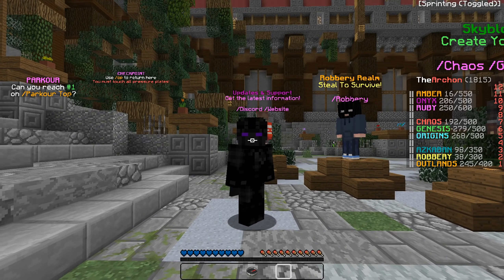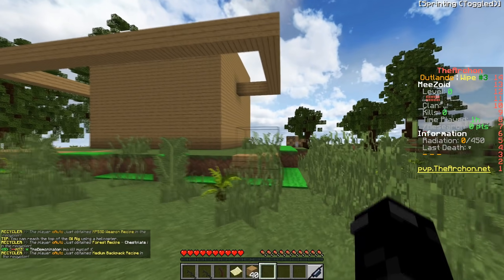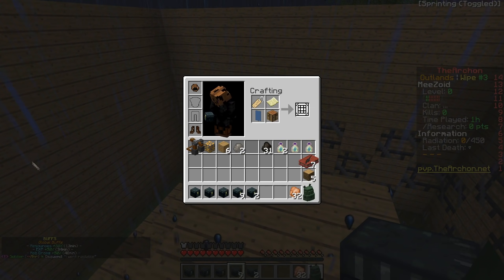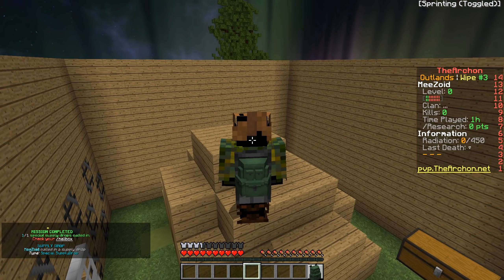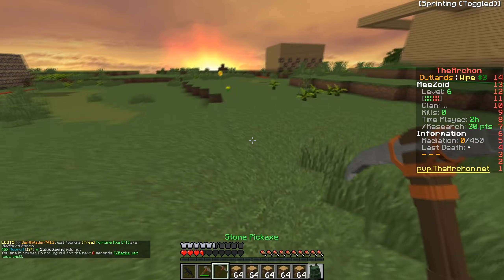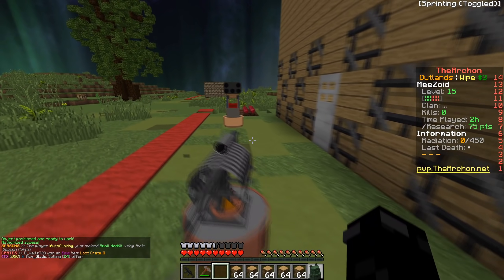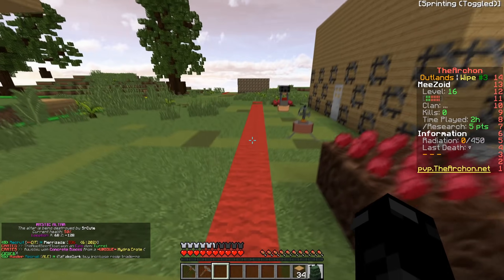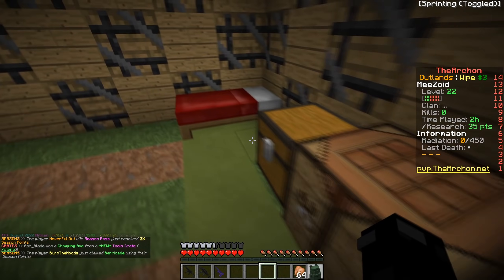RUST IN MINECRAFT #1 - THE BEST SOTW OF ALL TIME... | Minecraft Rust Survival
👍 Leave a LIKE for more HCF and PotPvP!
⚔️Come play my server → meezoid.archonhq.net
⭐Pack → Stimpay War Remake v2

🌐Follow my organization!